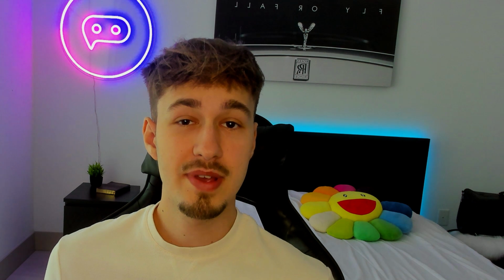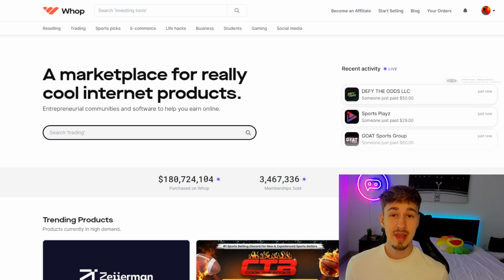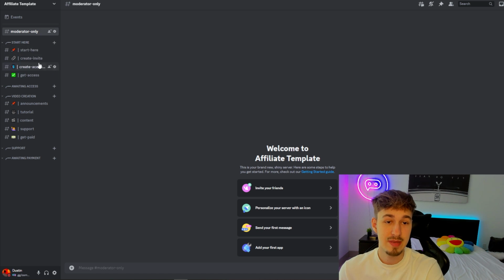How To Grow Your Discord Server (2024 GUIDE)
If you are stuck under $10k/mo or can't even sign creators to begin with and want my outreach systems, offers, processes, and a guaranteed creator, apply for 1:1 with me

Instagram: @dustinvarano (for any questions)

I have no paid course or community. I only work 1:1 with committed mentees. My mentorship is not typical, it is entirely hands-on where I will be bringing you a creator that I close with my acquisition systems (that you are also going to be given), and we will scale that creator together beyond $10k, $20k, $30k months. Apply on the link above.